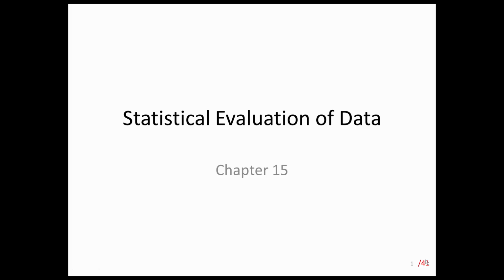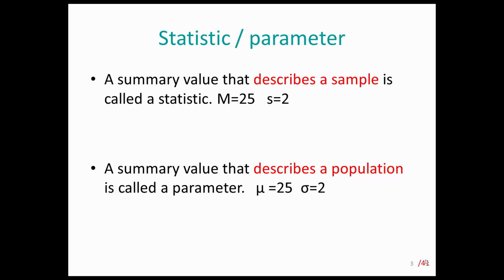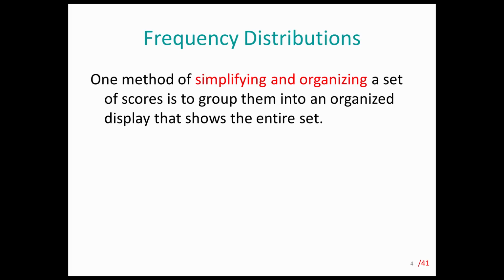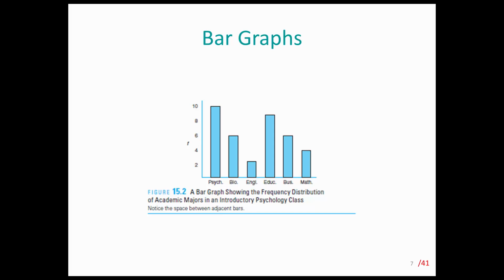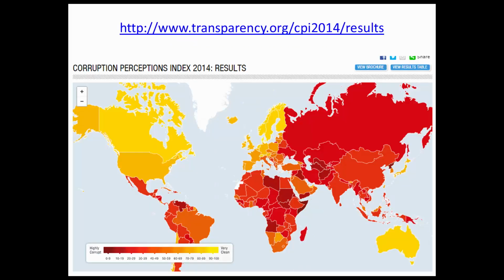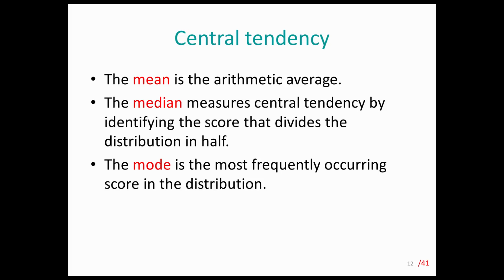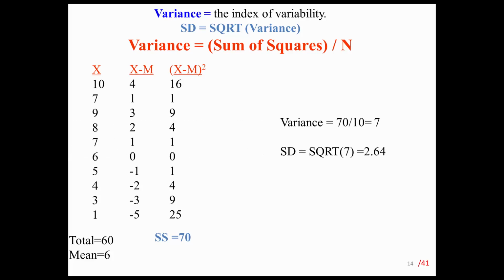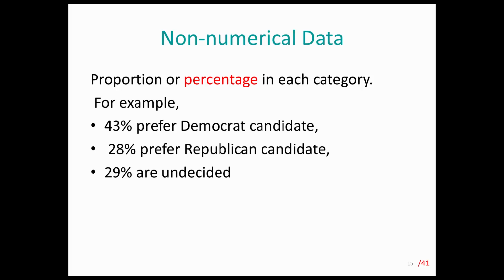Chapter 15 Part1